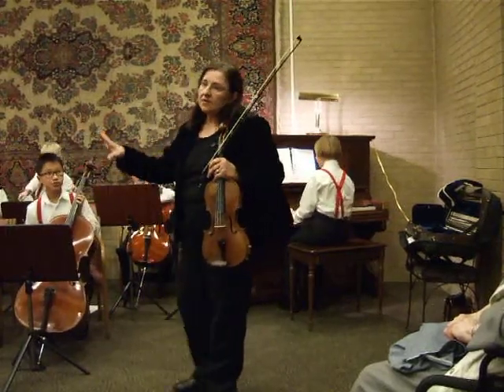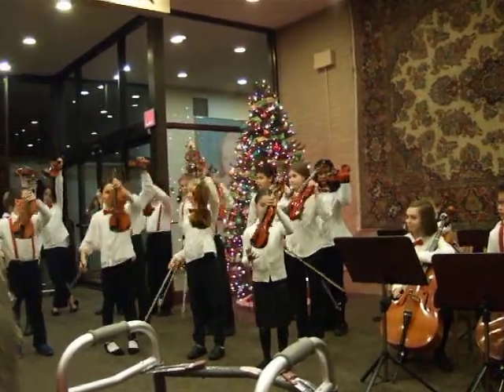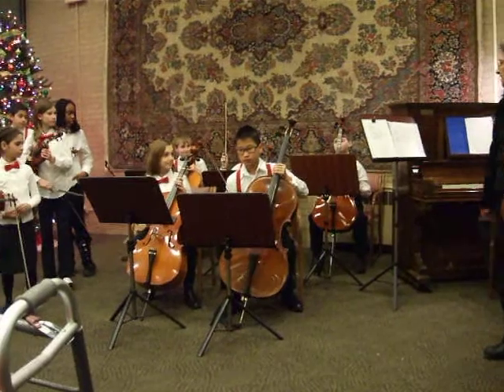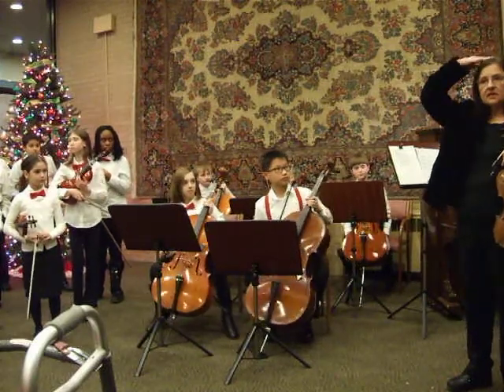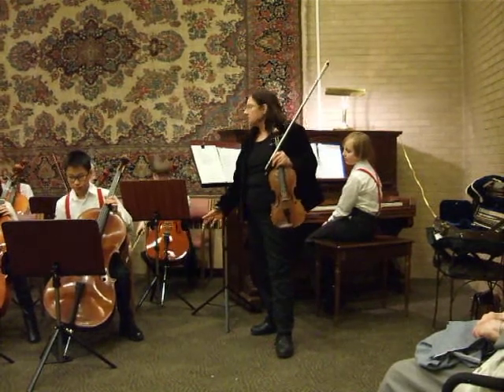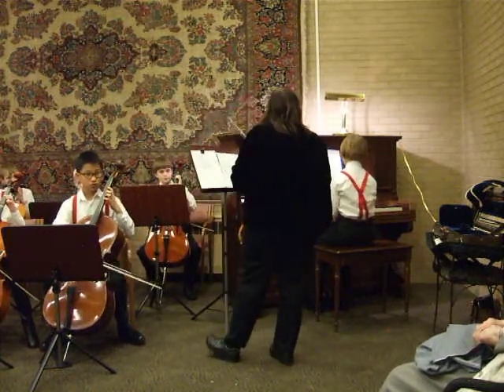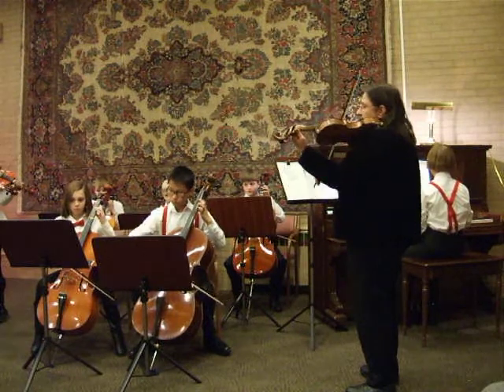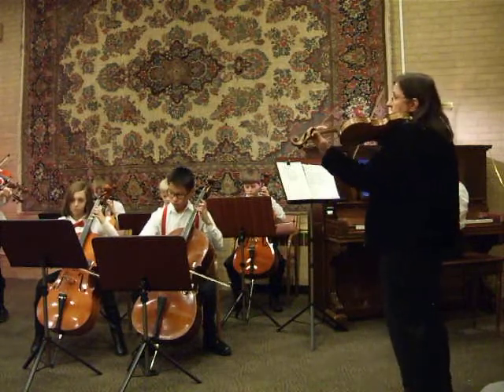07 Jolly Old St Nicholas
Fabulous Fiddlers, Children's Chamber Orchestra at Étoile du Nord French Immersion School, Saint Paul, Minnesota, USA. Directed by Dr. Barbara Lamb. Piano accompaniment by Peter Gavrilyuk.